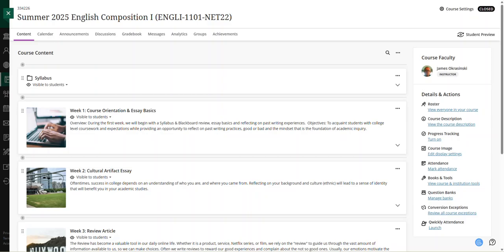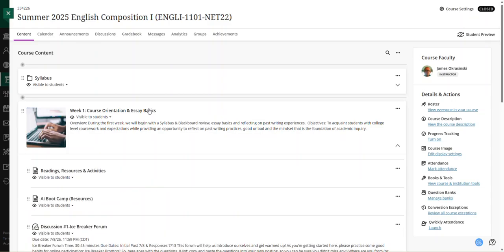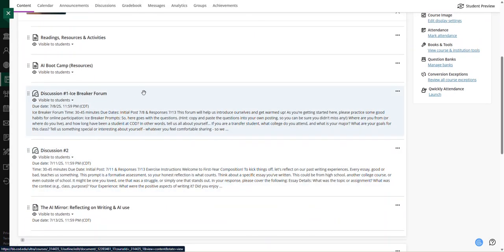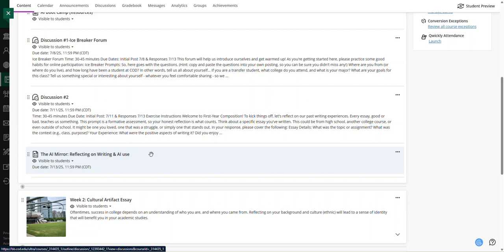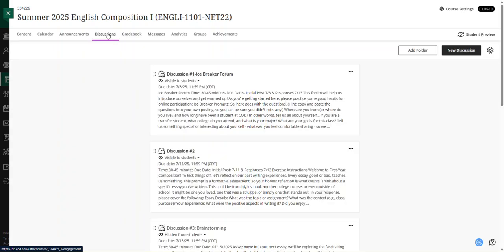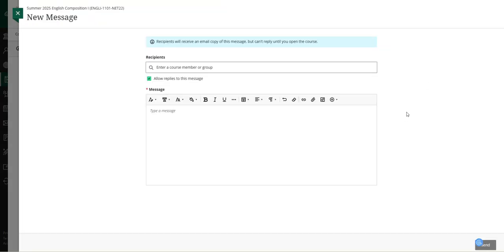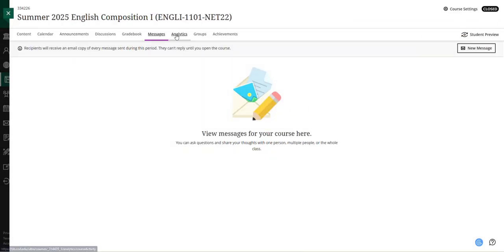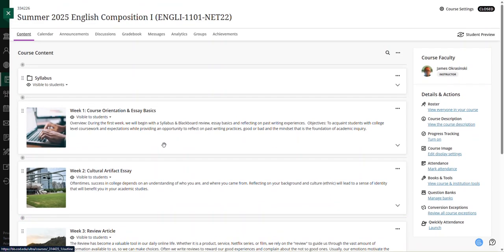1101 Net22 Orientation Video